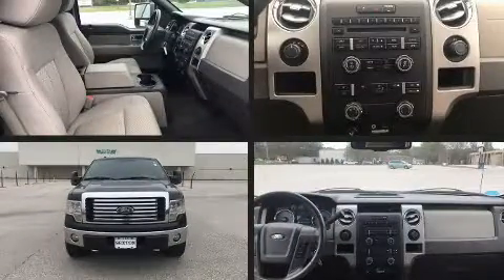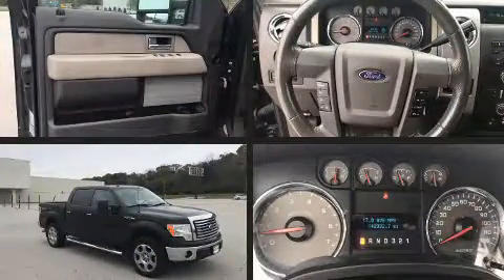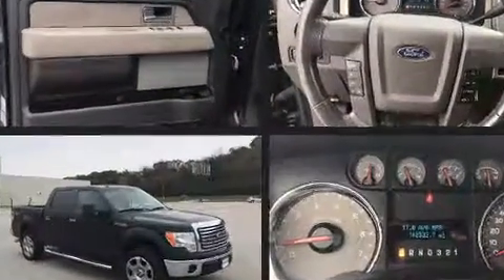2010 Ford F-150 XLT in Moline, IL 61265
Sexton Ford
3802 16th Street

Here's a great deal on a 2010 Ford F-150. It features four-wheel drive capabilities, a durable automatic transmission, and a powerful 8 cylinder engine. Top features include a split folding rear seat, 1-touch window functionality, variably intermittent wipers, a rear step bumper, air conditioning, power windows, remote keyless entry, and more. Audio features include an AM/FM radio, and 4 speakers, providing excellent sound throughout the cabin. Ford ensures the safety and security of its passengers with equipment such as: head curtain airbags, front side impact airbags, traction control, ignition disabling, and 4 wheel disc brakes with ABS. Electronic stability control ensures solid grip atop the road surface, no matter how challenging the driving conditions. Our aim is to provide our customers with the best prices and service at all times. Please don't hesitate to give us a call.